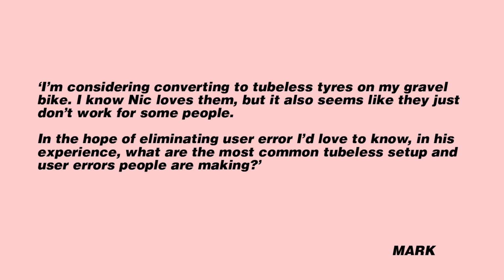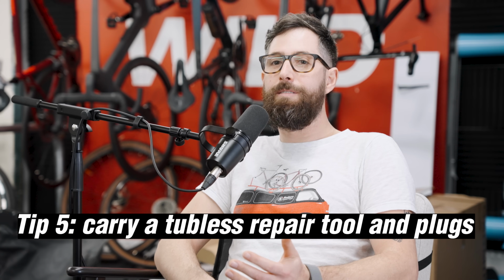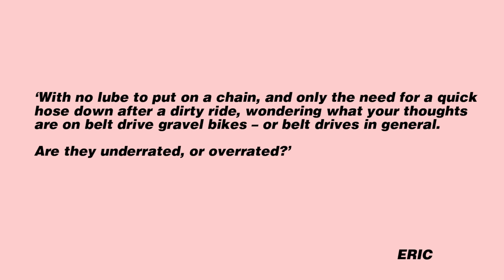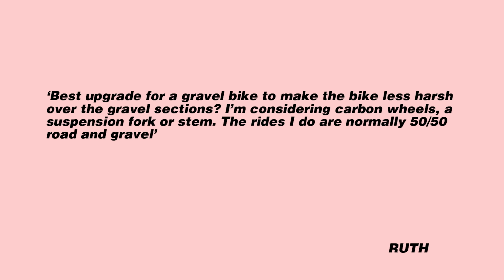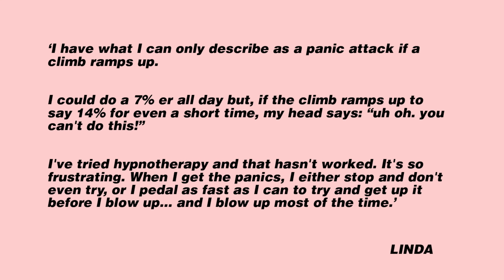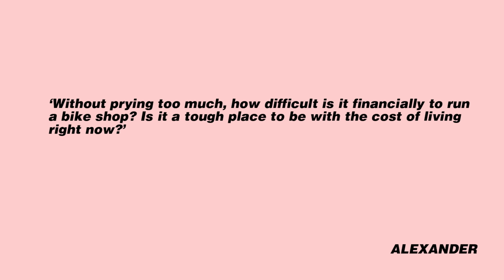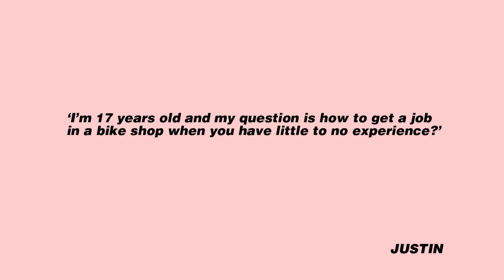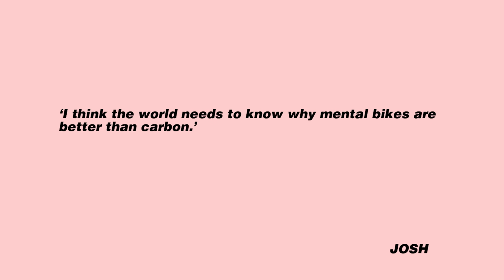5 Common Tubeless Mistakes To Avoid + BEST Bike Upgrades For Comfort – The Wild Ones Podcast Ep.43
Welcome to our special Listener's Takeover edition of the Wild Ones Podcast. This week we're joined by mechanic Nic, and cycling coach, racer and mechanic James to answer your questions.

Here's the full breakdown:
00:00 Avoid these common tubeless mistakes
10:10 How to maintain muscle mass, build fitness & lose weight healthily
16:44 Belt drives - overrated or underrated?
21:39 How often should you bleed your disc brakes?
23:25 Best bike upgrade for a more comfortable ride
26:48 How to overcome a fear of steep climbs
36:20 How difficult is it financially to run a bike shop?
45:36 How to get a job in a bike shop
49:26 Training resources for 50+ cyclists
49:39 Weight, eating disorders and coaching
54:26 How to return to training after illness
59:06 Why metal bikes are better than carbon ones… according to Nic

Garmin
Silca
Styrkr